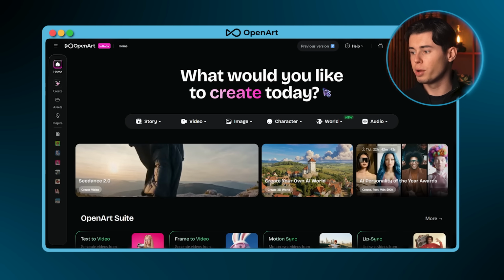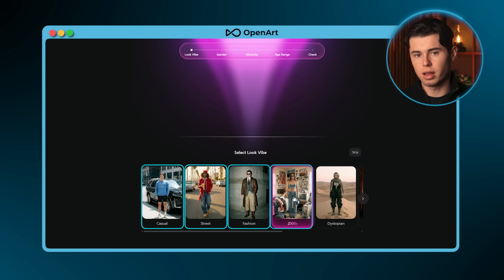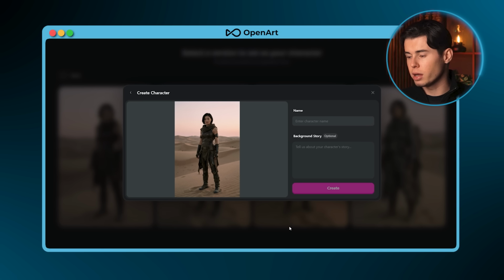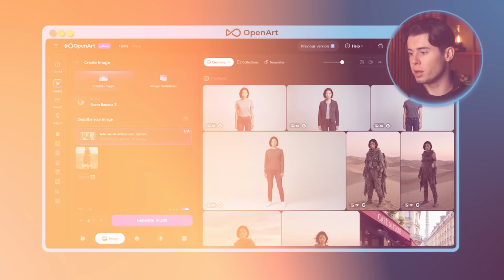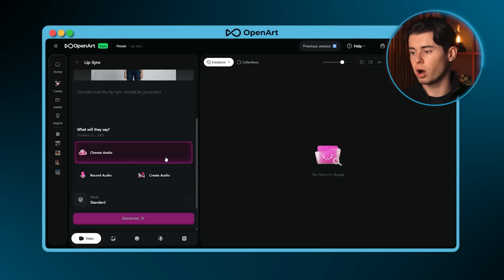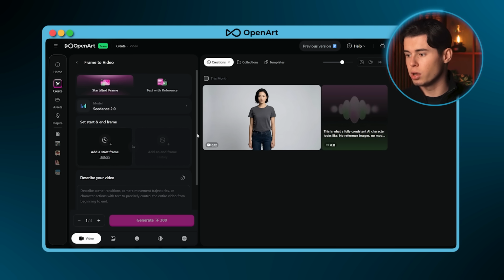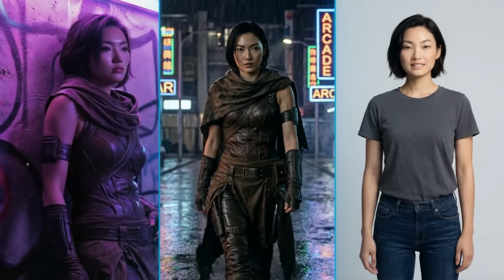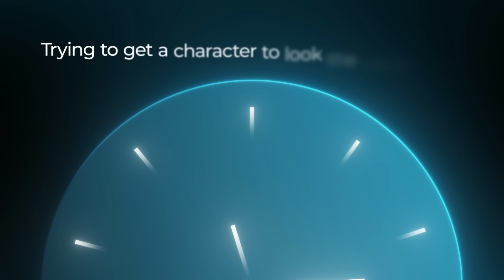Openart's NEW Consistent Character Builder in INSANE!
In this video, I break down how OpenArt actually handles character consistency through a structured build system instead of prompts or reference images, and why most people get inconsistent results by relying on generation alone. Once you understand this workflow as a controlled identity system rather than a creative guess, you can generate images and videos across styles while keeping the same character locked every time.